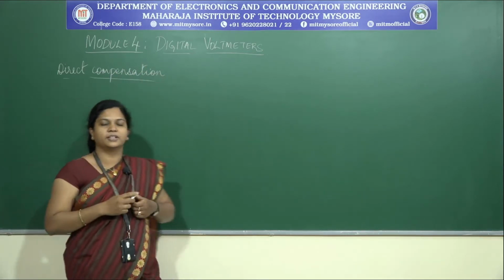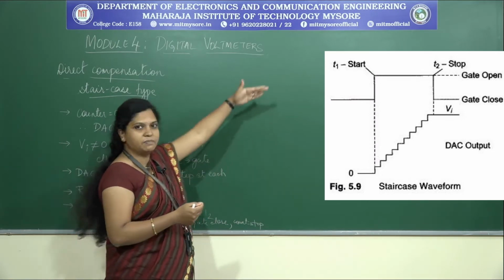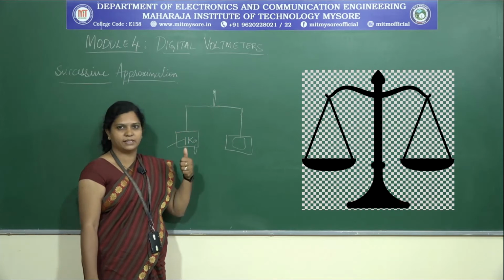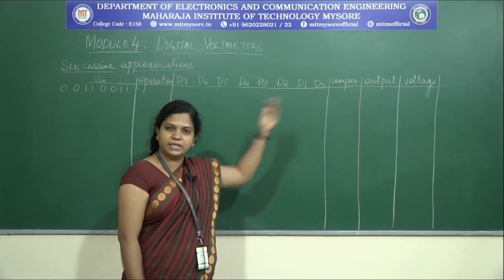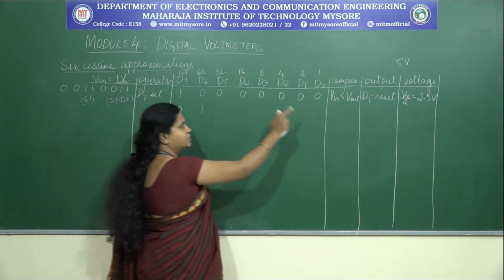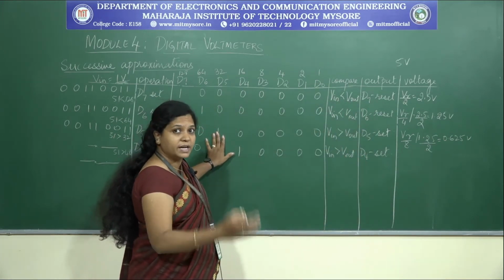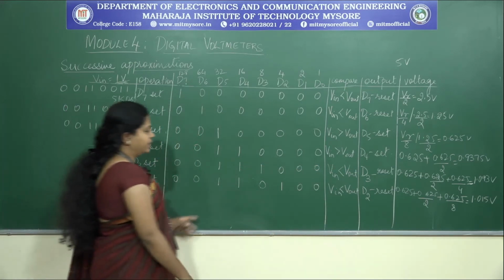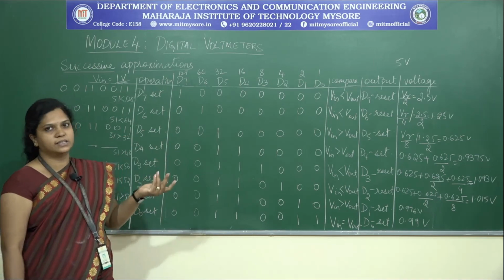Digital Voltmeters Part 1 | III Sem | ECE | M4 | S2